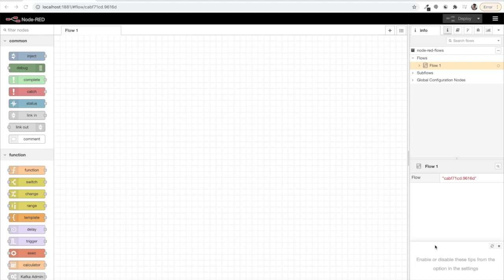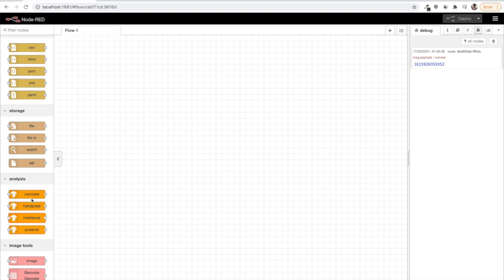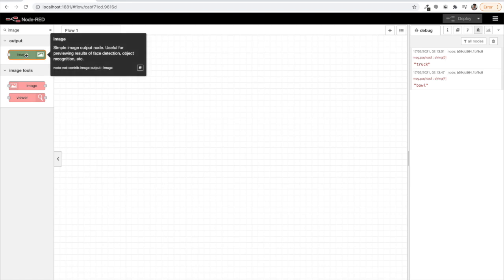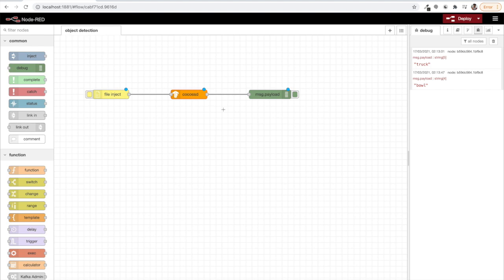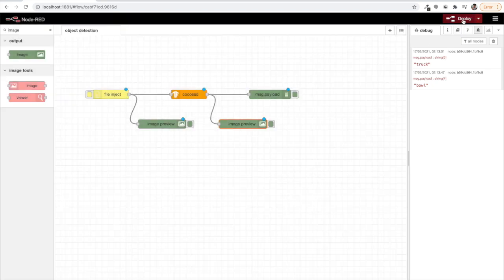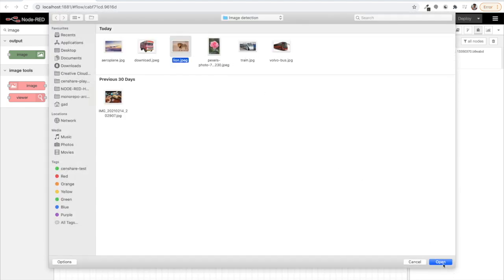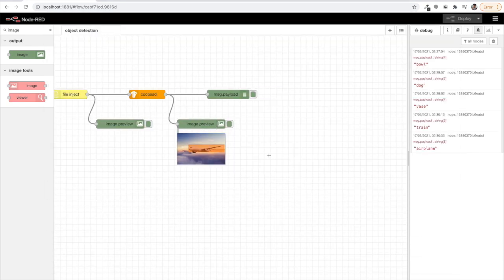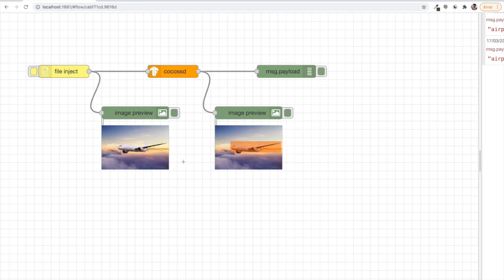Object Detection with TensorFlow & Node-RED | Power of Machine learning with Low coding platform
This video demonstrates a simple use case of object detection, easily performed using tensorflow nodes in Node-RED editor!